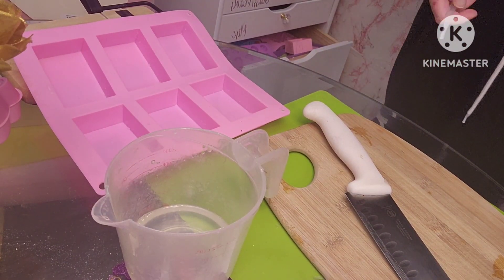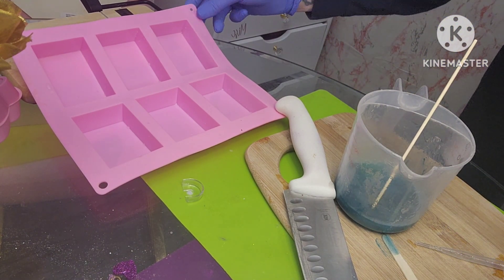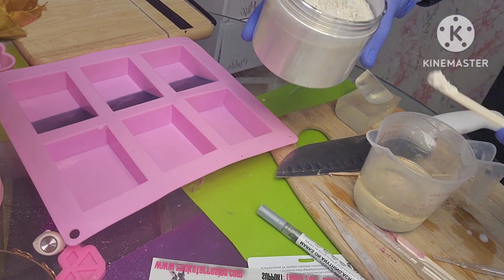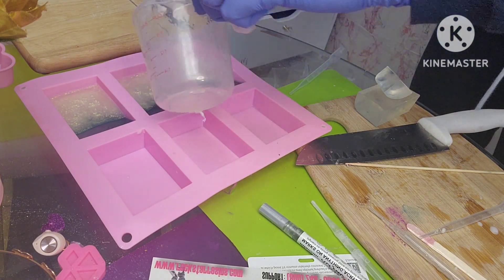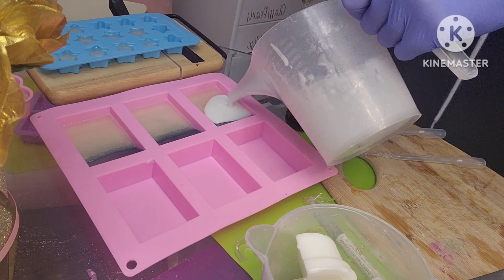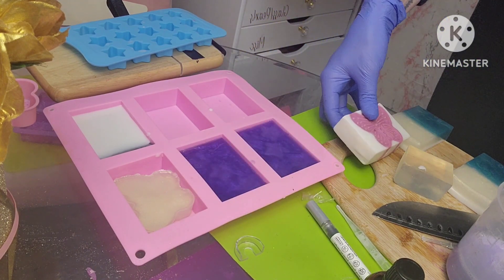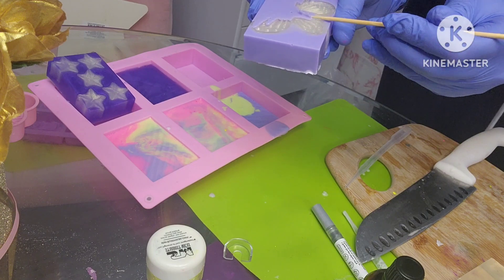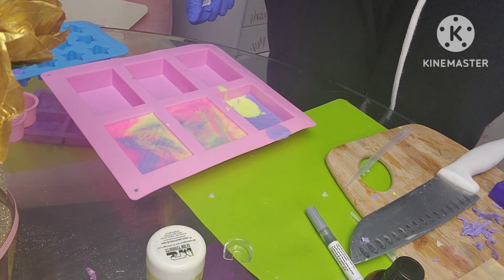Green & Gold Gradient Melt and Pour Soap Tutorial. *Bonus Butterfly Soap Tutorial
Men's Wave Soap

*** PRODUCTS MENTIONED***

Ceya Mica Powder in greenlake and Glittering Gold Ceya Mica Powder, 5.3oz/ 150g Greenlake Pearlescent Effect Colorant Pigment Powder for Epoxy Resin, Tumblers, Slime Bath Bomb, Soap Dye, Slime, Candle, Resin Crafting, Paint, Jewelry, Nail Polish
SQUARE MOLD
GOAT MILK MELT AND POUR SOAP BASE
SHEA BUTTER SOAP BASE
99% ISOPROPYL ALCOHOL
3 ML PIPETTES